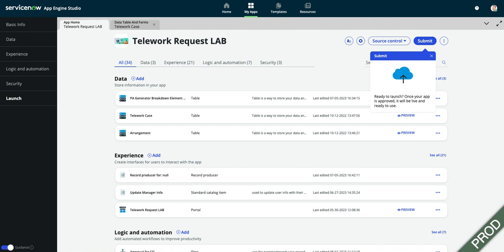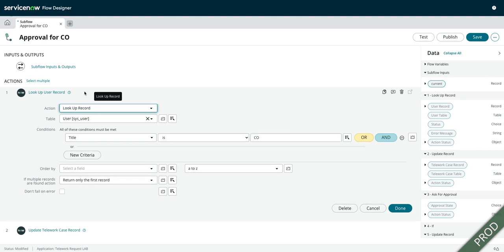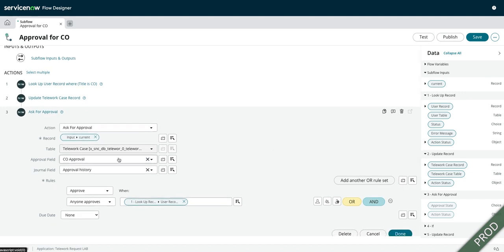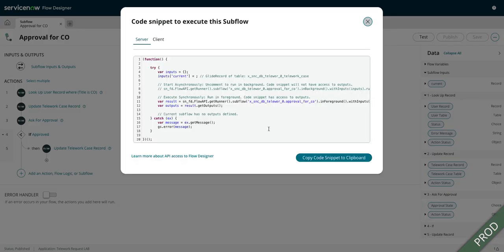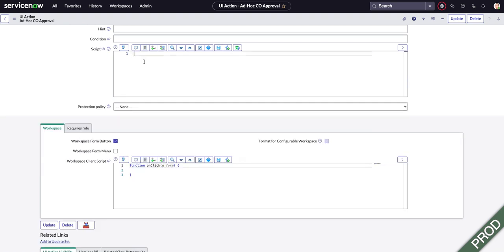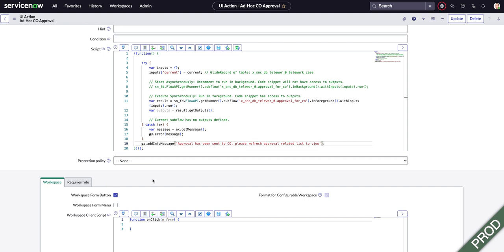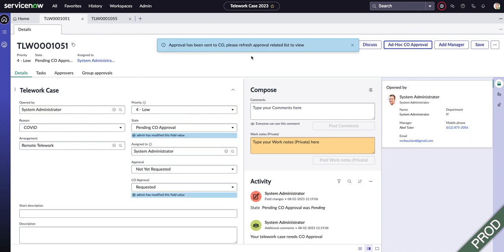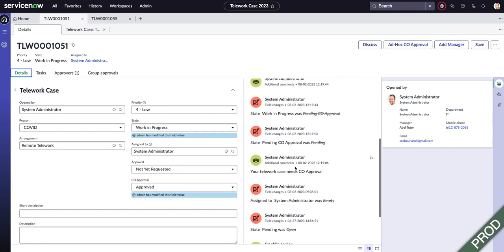UI Action for a Sub Flow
Thanks to Lily Liang for this!!
Create a sub flow in your app scope and publish it
Copy the Code Snippet
Create new UI Action in correct app scope and use code snippet
Add in field
Add message: gs.addInfoMessage('your message here');